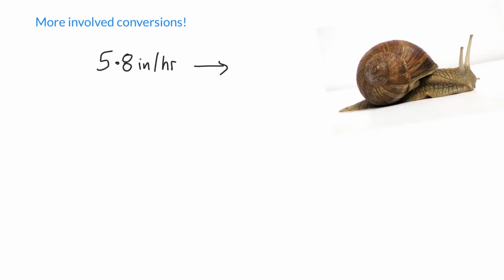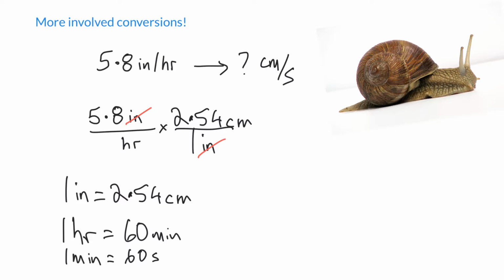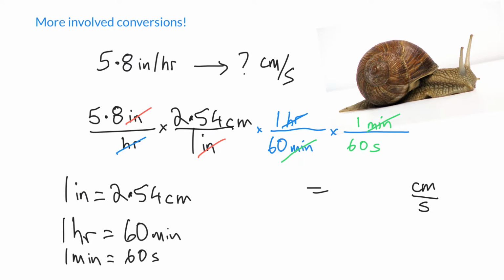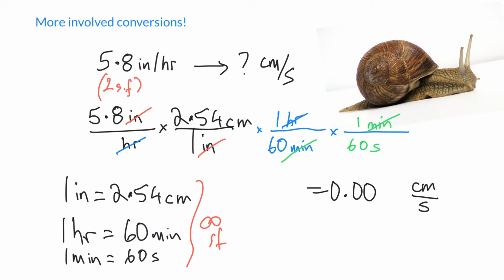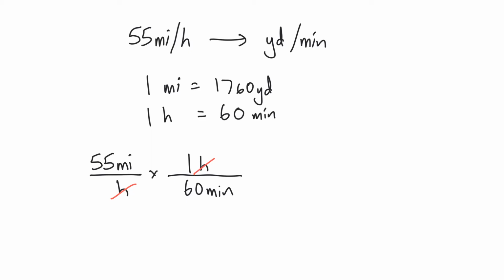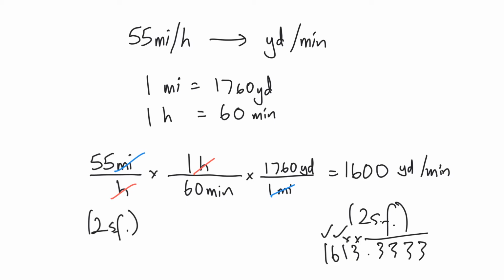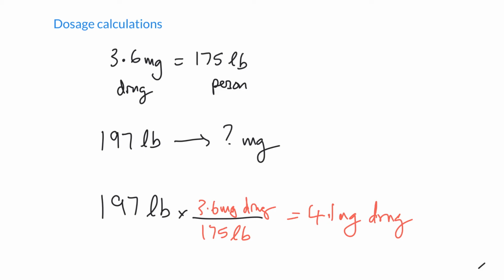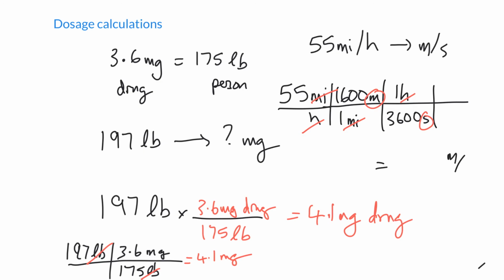Week 2 - 9. More conversions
We look at compound conversions, where we have two units that need to be converted.
◼︎ We also take a quick look at the "train-tracks" method of writing out our work.